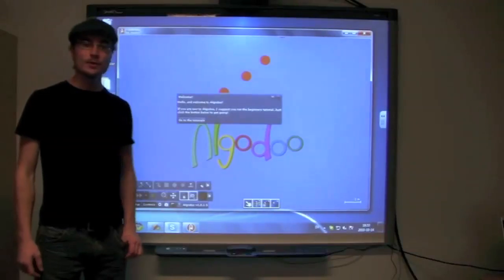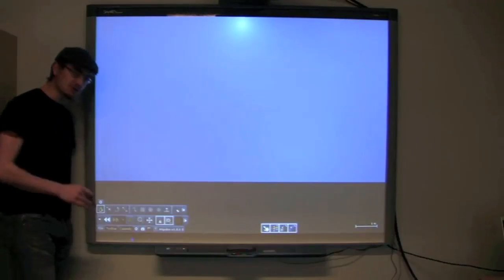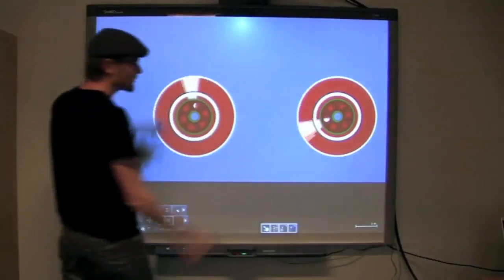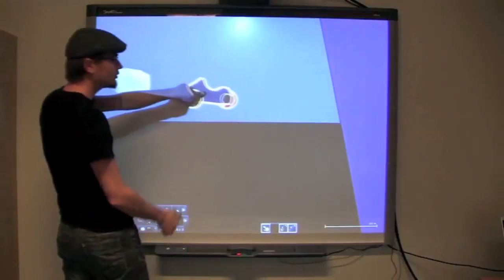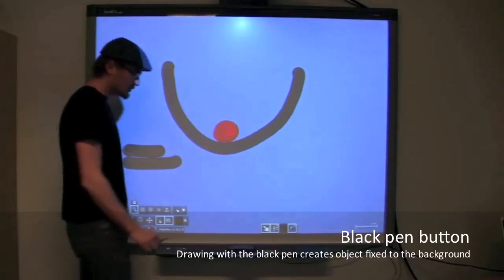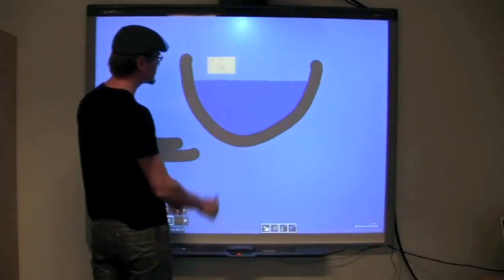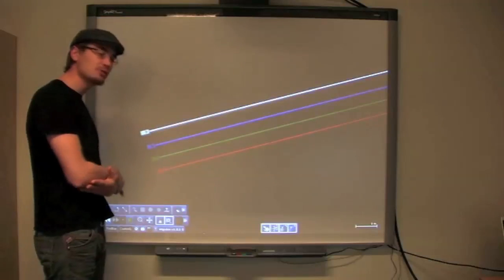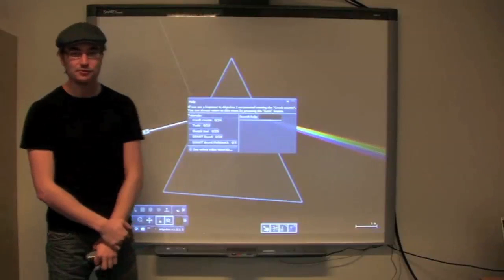Algodoo Teacher Edition - Webinar for SMART Board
Learn about new features in Algodoo and about how to use Algodoo on a SMART Board. Algodoo Teacher Edition is developed for the new SMART Board SB800 with features like:

- Multitouch supporting multi-user drawing, interaction and editing
- Pen gestures for creating objects, interact with scenes and control simulations
- Full support for SMART Board pen colors, erasers and gestures